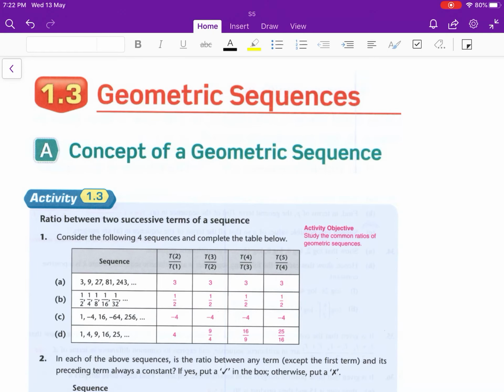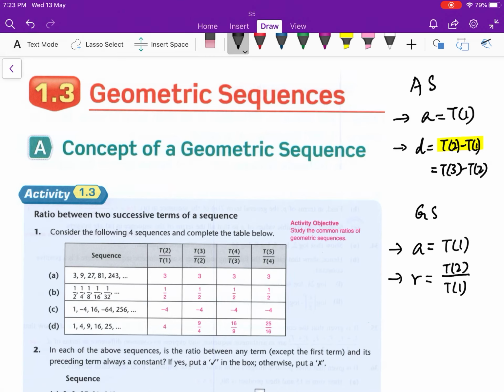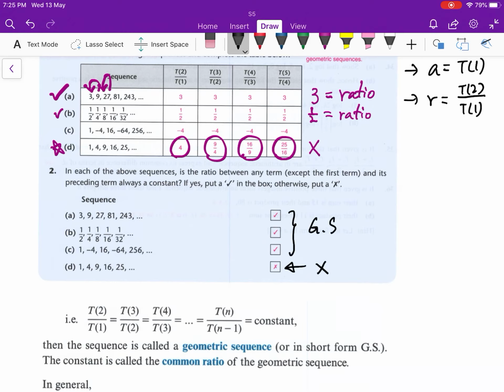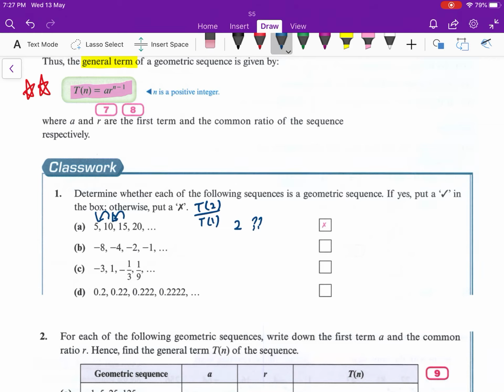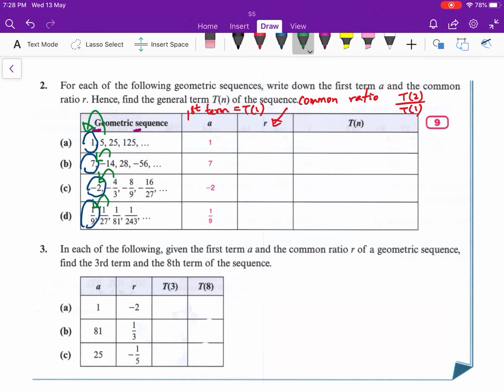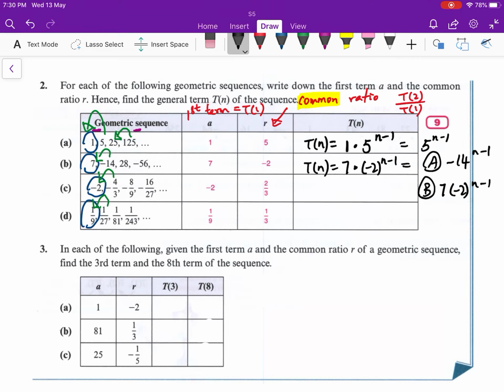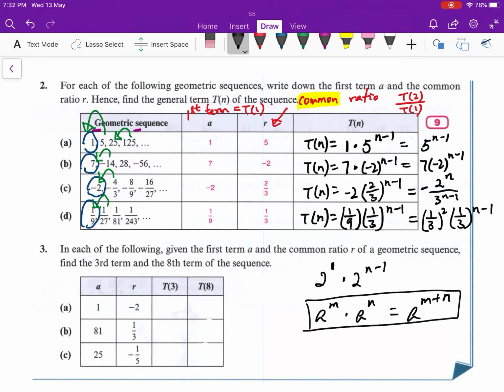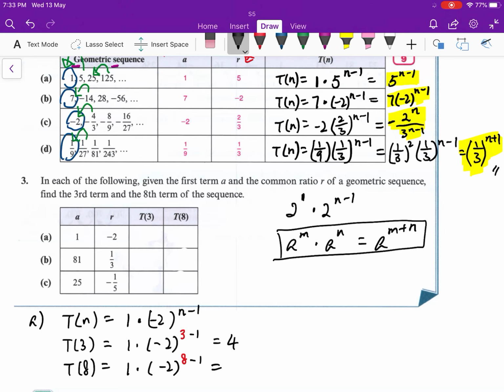(100) Ch1.3A Geometric Sequence General Term